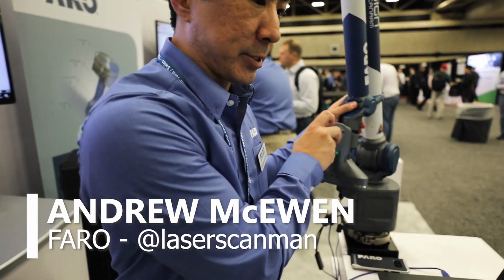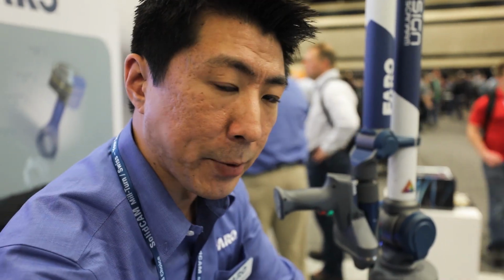SOLIDWORKS World 2019 - Engines, Laser Scanning, and Tormach!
This week I spent some time in Dallas for SWW19, that's SOLIDWORKS World... the mecca for anything and everything SOLIDWORKS.

I bumped into my friend, Andrew McEwen, from Faro, and talked reverse engineering and scanning. But, I spent most of my time between a Tormach 1100M and 15L Slant-PRO lathe, watching chips get made.

The Shop Floor in the Partner Pavilion showcased what a bunch of SOLIDWORKS partners had to offer. Everything from 3DPrinting to machining to digitalinspection was happening.

If you want to see the engineering and manufacturing partnership in action, this is it!

My Camera
The BEST Lens EVER